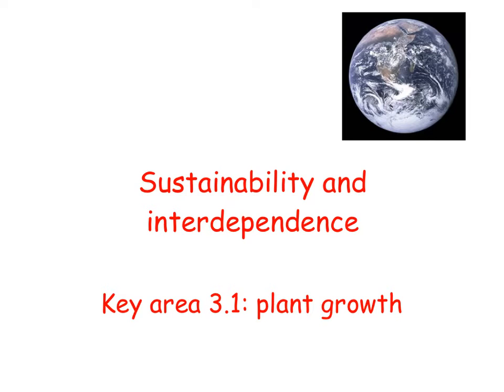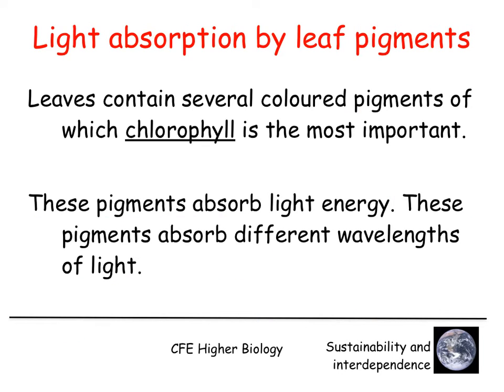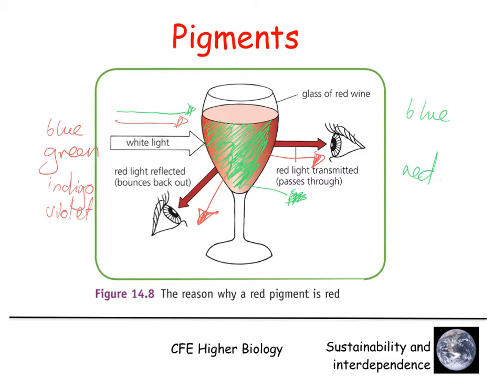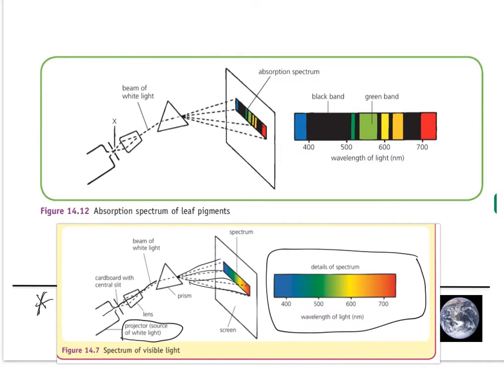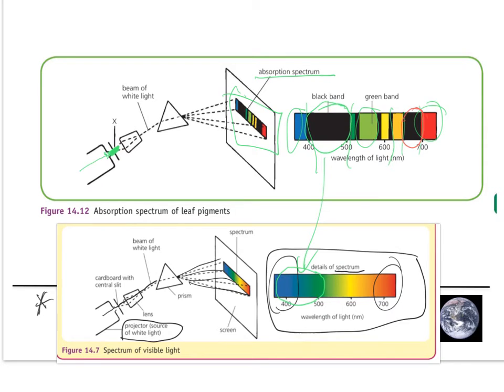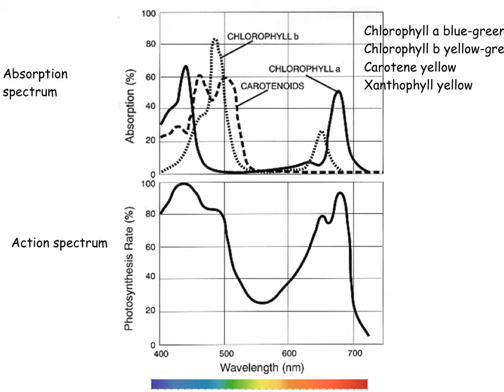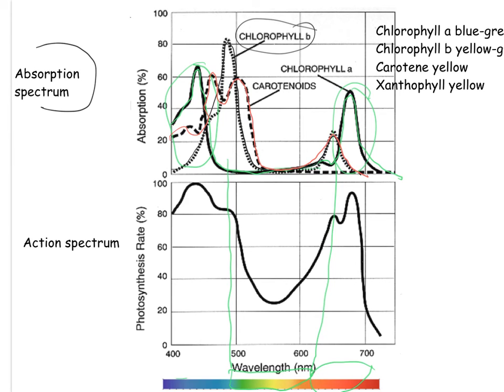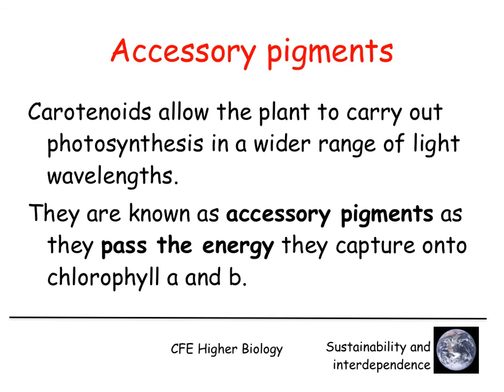Higher Biology key area 3 1 Plant Growth